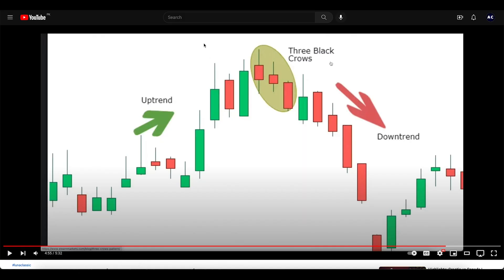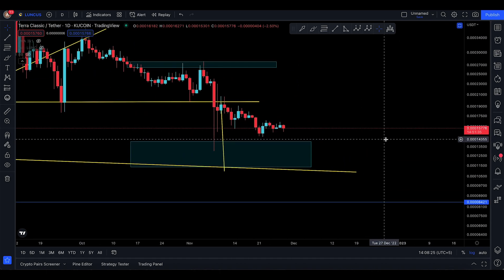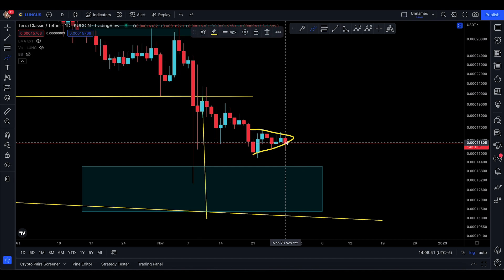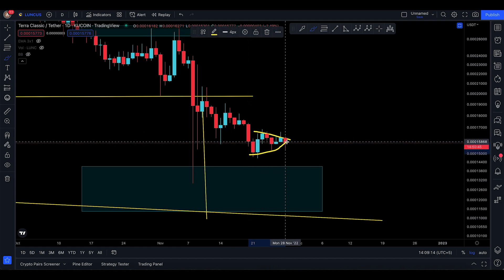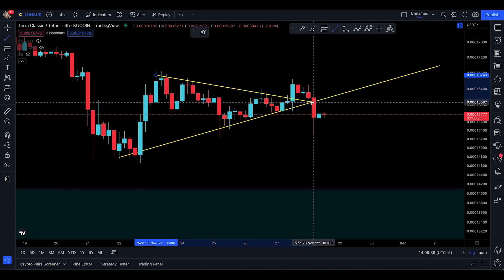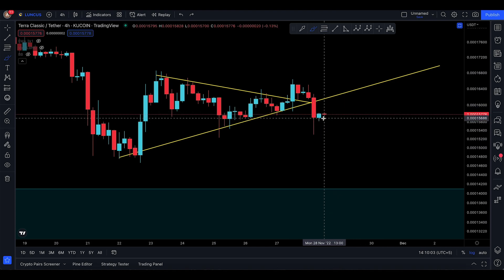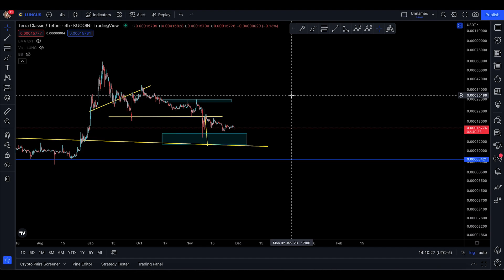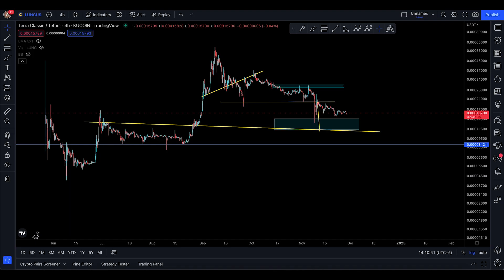LUNA CLASSIC TECHNICAL ANALYSIS [ POPPED DOWN !! ]